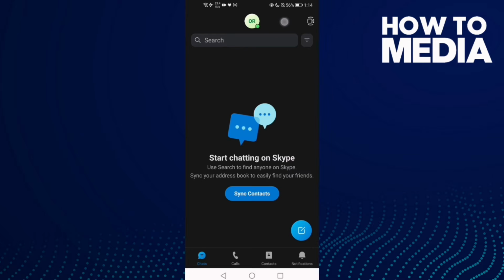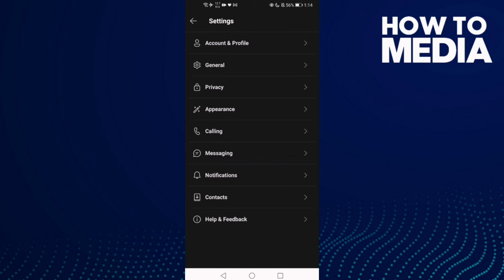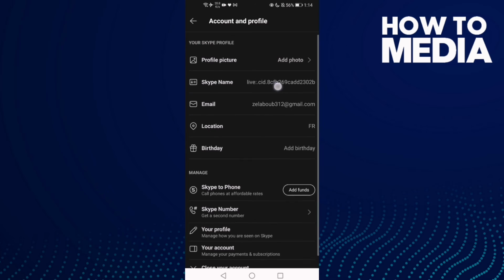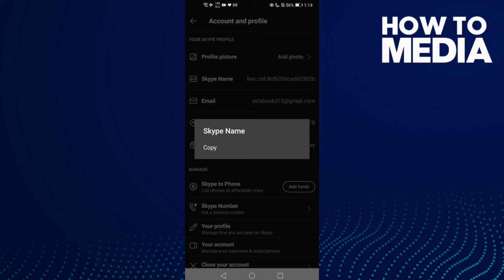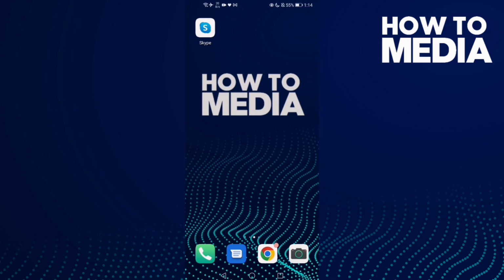How to Copy Your Skype Name on Skype Mobile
in this video we discuss :